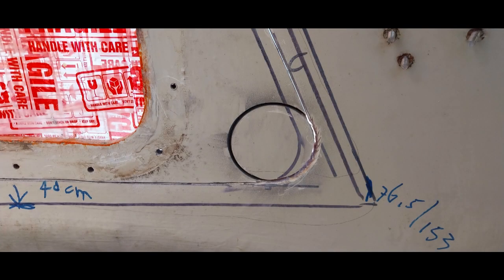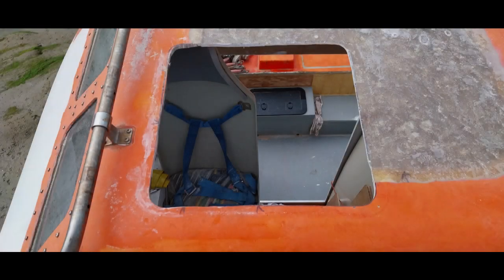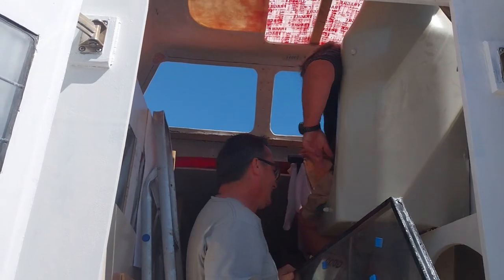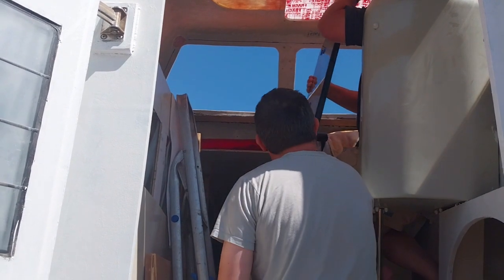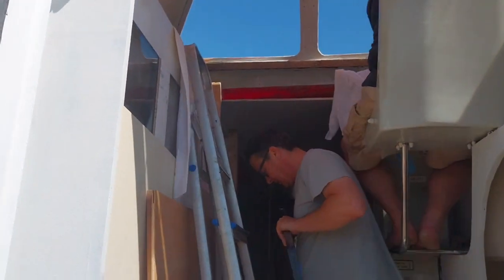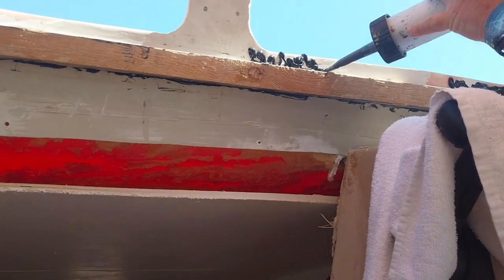Lifeboat conversion Ep. 32 The wheelhouse windows going in.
Some urgency of getting some windows back into the wheelhouse as not much time left before we will set off for the Netherlands for out first proper voyage with Hygge.